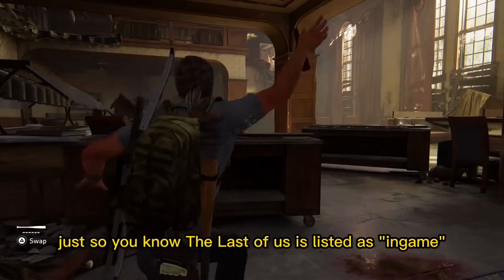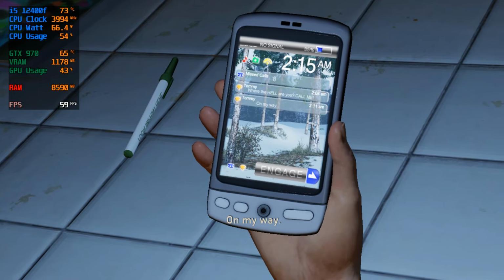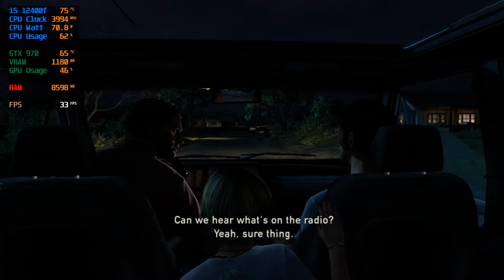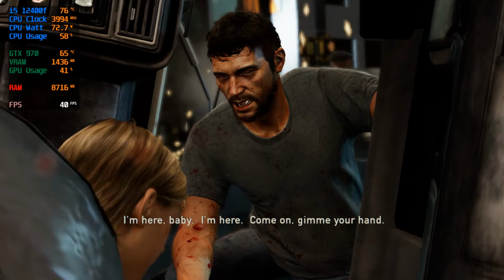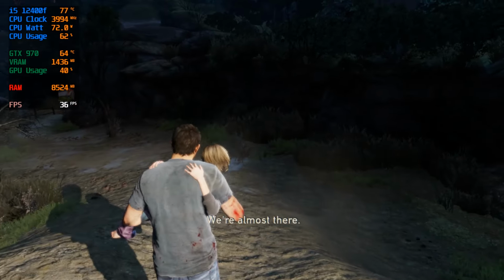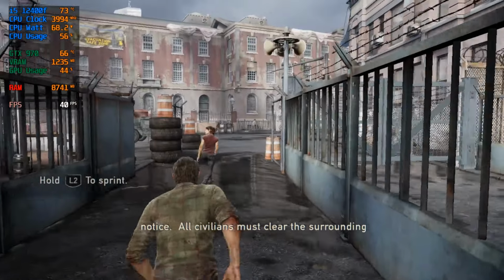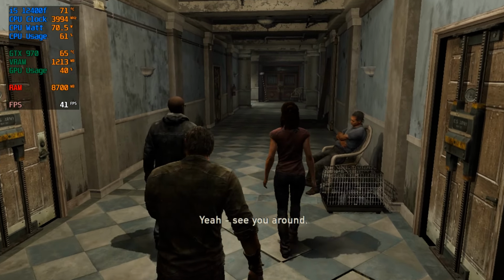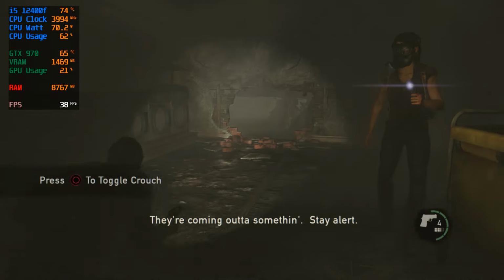The Last of Us on RPCS3 Latest Update Test Gameplay || Intel Core i5 12400f AVX-512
My Spec :
Processor : Intel Core i5 12400f 2,5Ghz
Mobo : Asus Prime B660m
Ram : 16gb ddr4 3000mhz
Vga : Asus Strix GTX 970 4gb ddr5
M.2 Nvme : 256gb gen 3
Ssd : 120gb
Hdd : 500gb + 160gb + 1tb
Psu : Antec vp 500w
Monitor : Samsung 24 inch FullHD
Controller : DS4